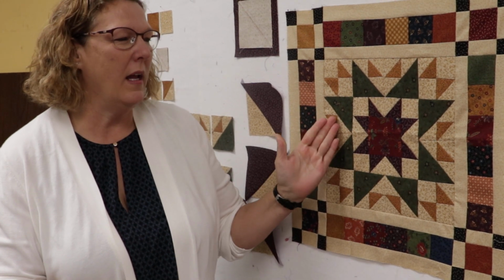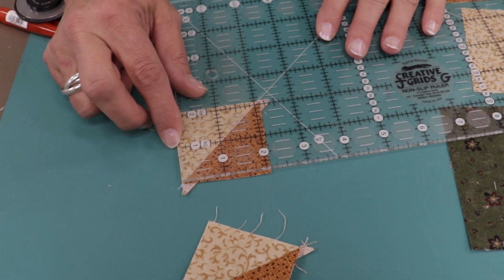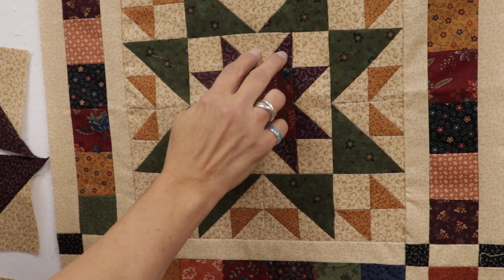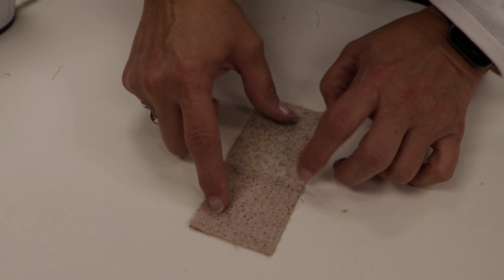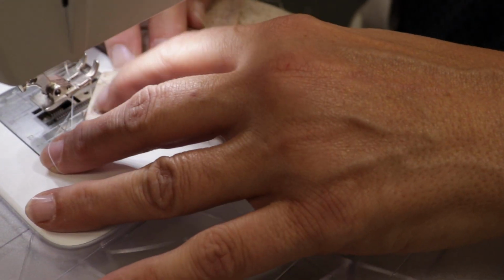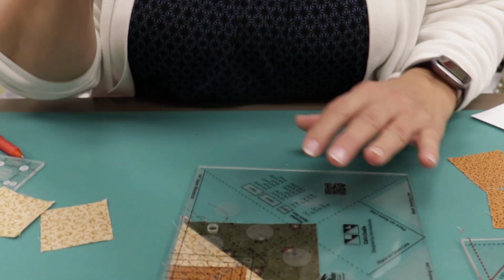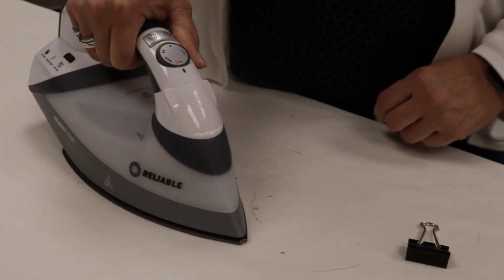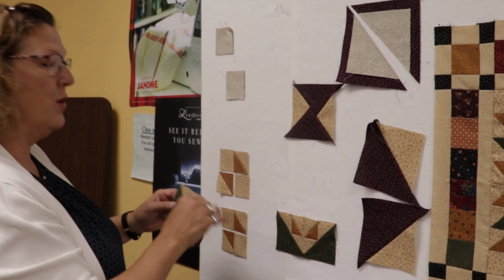Close to Home--Southington's Saturday Sampler--October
Join us as Janet takes us through October's Saturday Sampler.